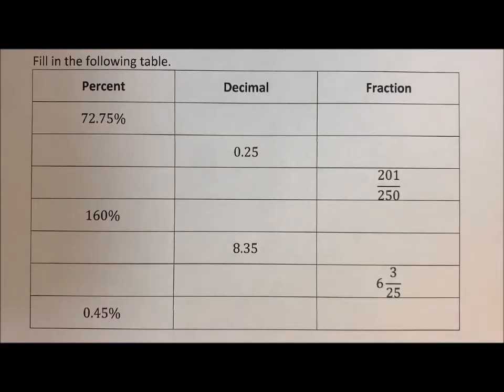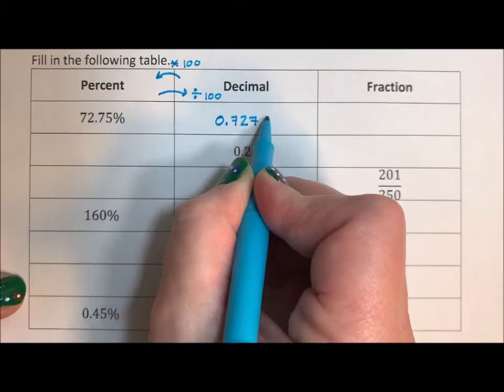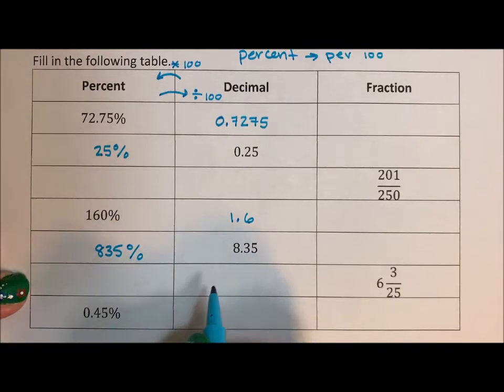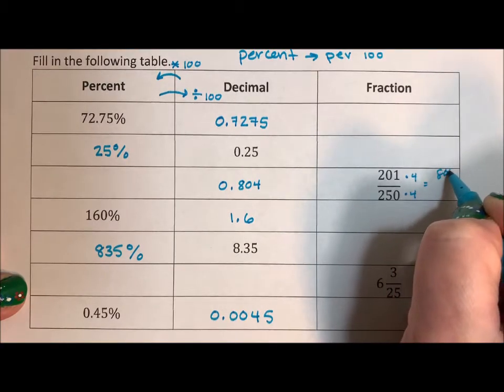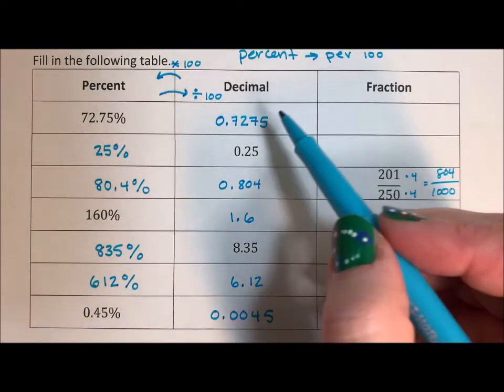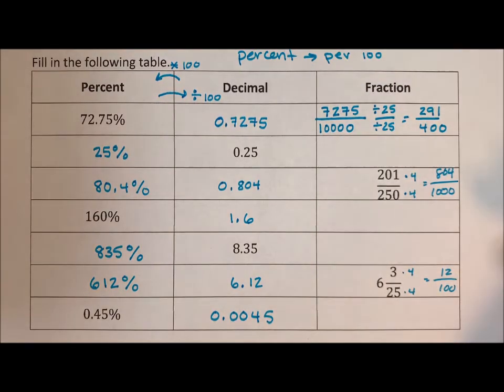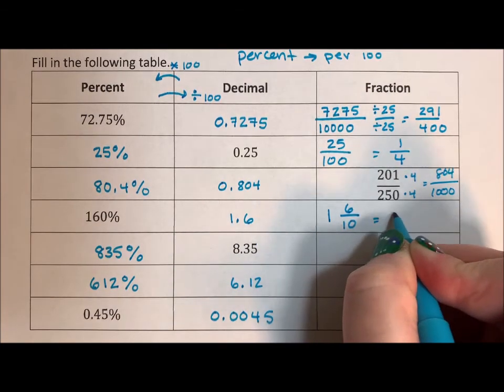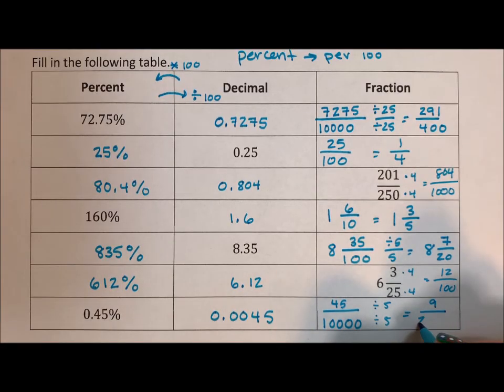Percent - Percent Decimal Fraction Conversion Table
This video gives a short introduction to what a percent is. It then shows how to convert between percents, decimals, and fractions all within a table.